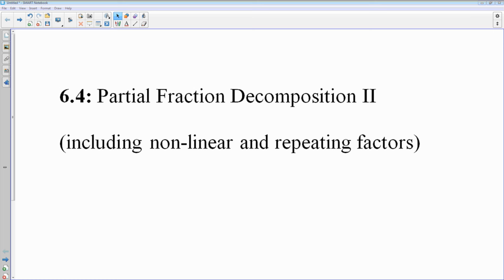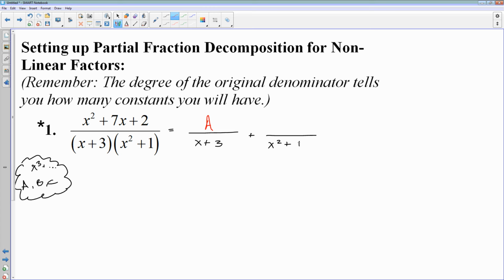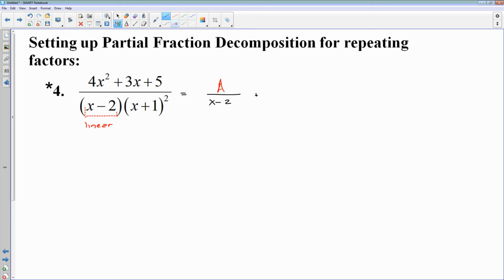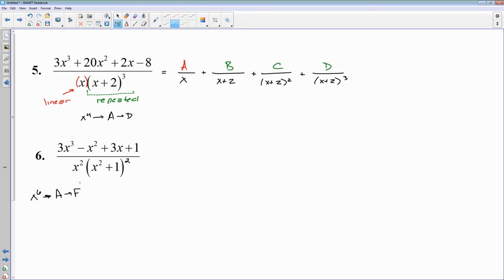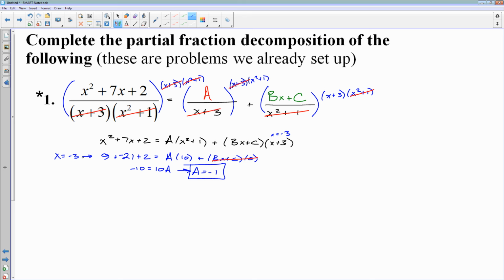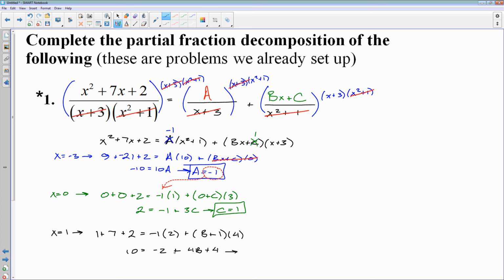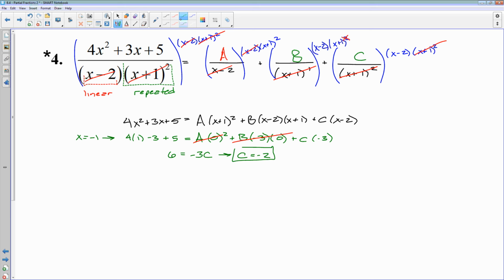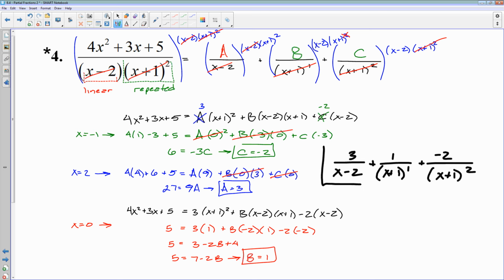06.4 - Partial Fraction Decomposition II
This lesson shows how to do partial fraction decomposition when the fraction has non-linear and/or repeating factors in the denominator.